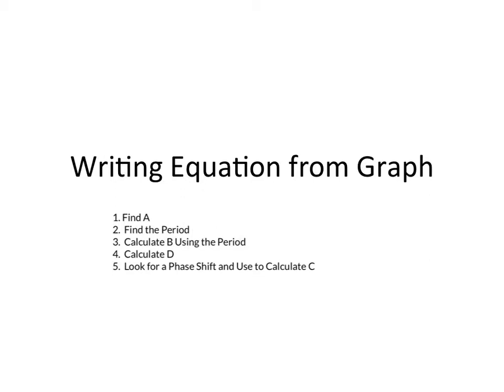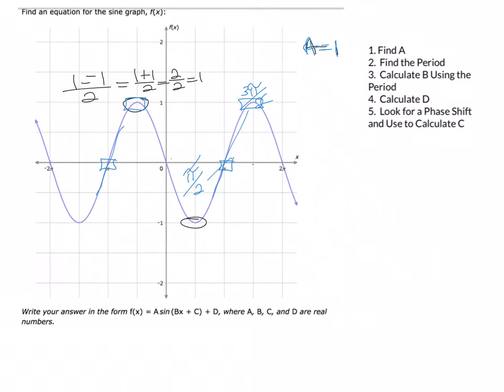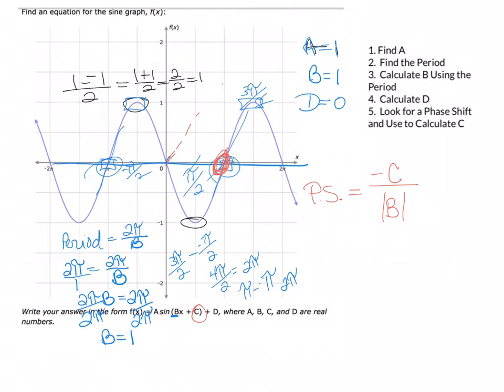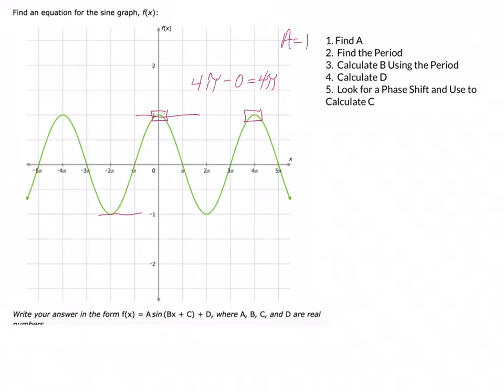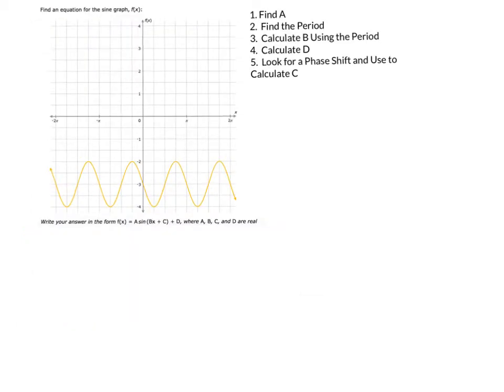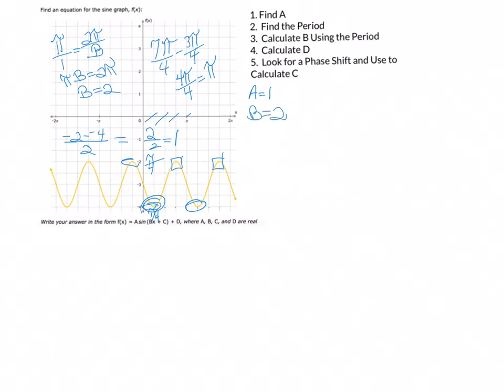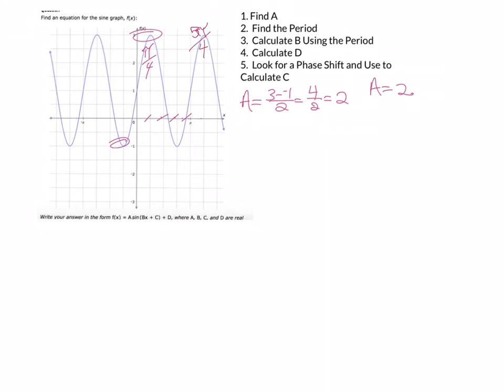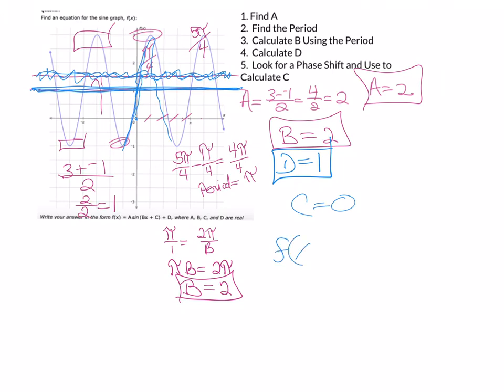Writing equations of sine given graph